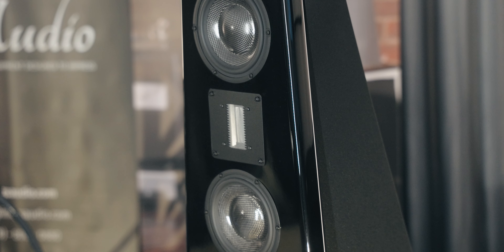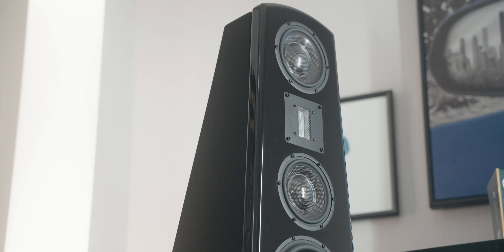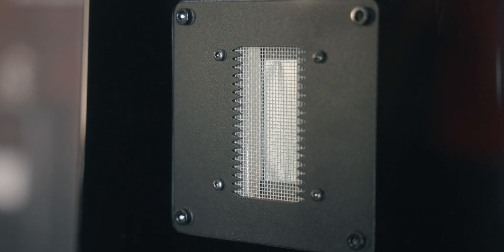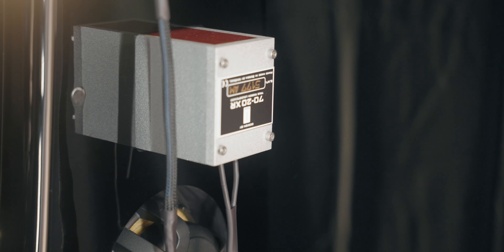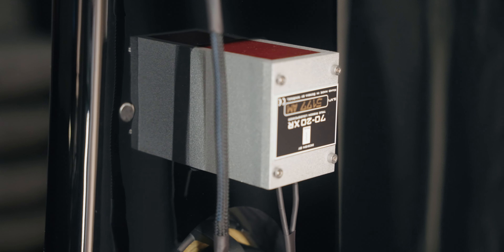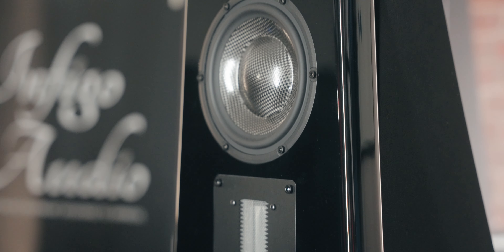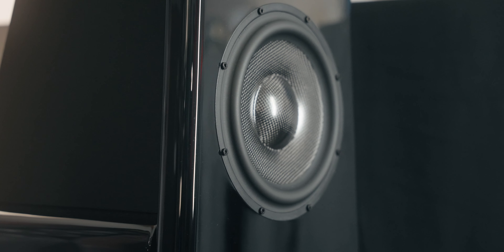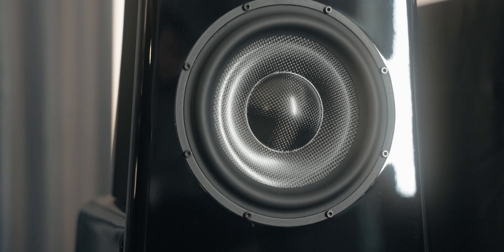Exclusive LOOK at the NEW Alta Audio Aphrodite High-End Audiophile Speakers for Home!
An exclusive presentation announcing the release of the New Alta Audio Aphrodite High-End Audiophile loudspeakers.